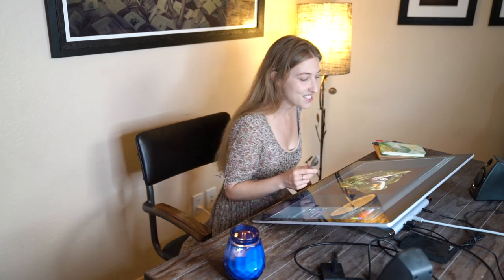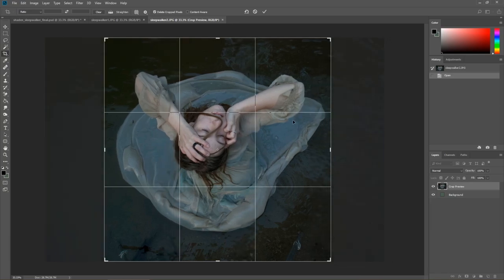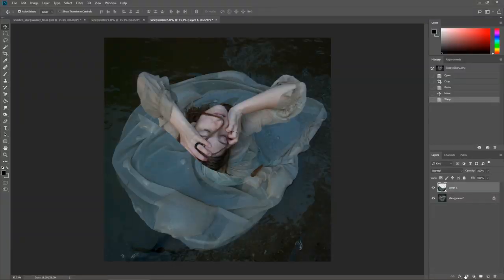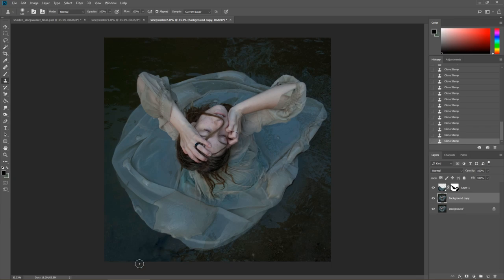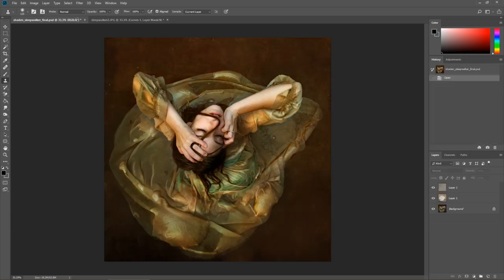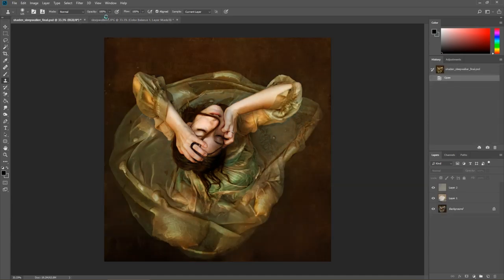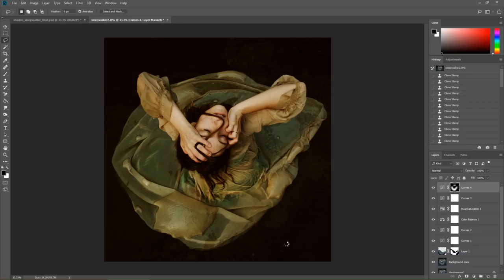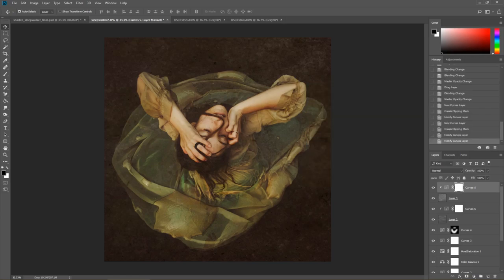Deconstructing the Edit: Week 1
Photoshop, compositing, surrealism, dark art, and more! Let's break it all down in Photoshop!

"Deconstructing the Edit" goes behind the scenes in Photoshop to see how my images were created, layer by layer, step by step. I'm looking at older images of mine to talk through the thought process in each decision. Editing and compositing doesn't have to be difficult - it can be an exploration of the imagination and doesn't have to follow a linear trajectory, just like our brains! These videos celebrate that we are weird humans with weird ways of creating.

Featured in the videos is my editing setup! I use a Microsoft Surface Studio computer to edit on, which allows me to edit with a stylus directly on the screen. This helps the process to feel more like painting, which is important for my creativity. I cull my imagines in Bridge, and then I pull them straight into Photoshop. I do shoot in RAW with my Sony a7rIV, but some of these images are older than that camera system.

Come with me on a journey that takes you back through the past decade as I uncover older works, deconstruct new works, and walk through how I edit and how I find my greatest creativity.

for articles, challenges, DIY photo shoots, and more!
I share a ton of BTS content here!

The best way to support me as an artist is to buy a print:

Thank you for being here! I hope this series helps with your Photoshop, editing, compositing, and general curiosity!